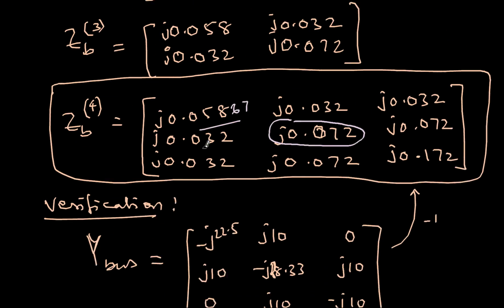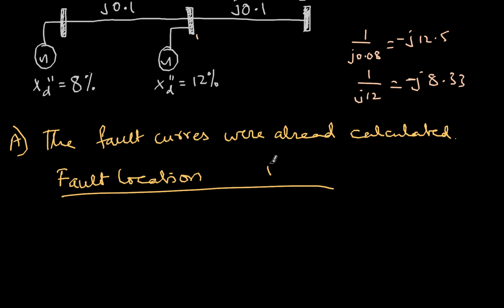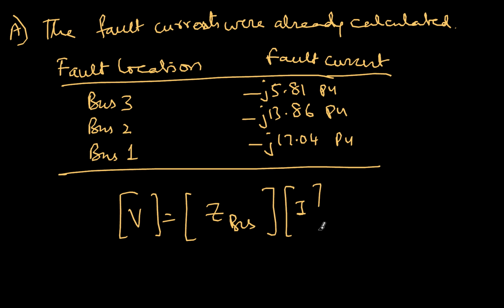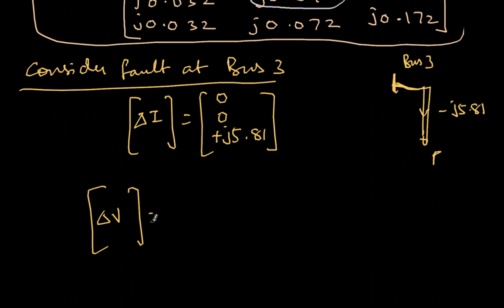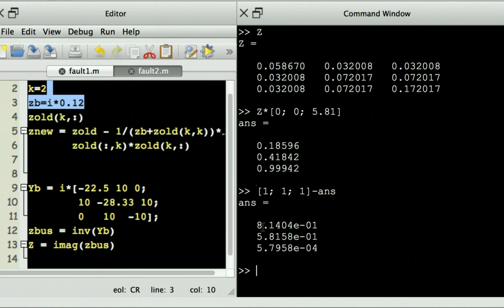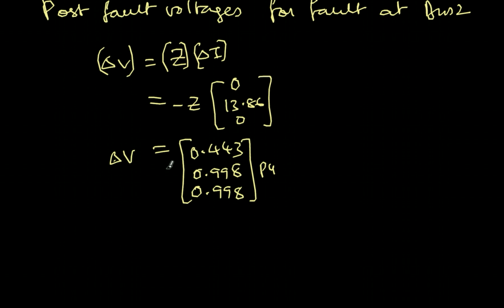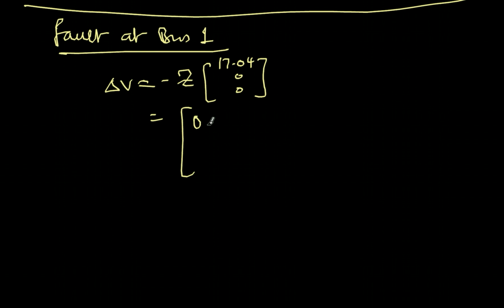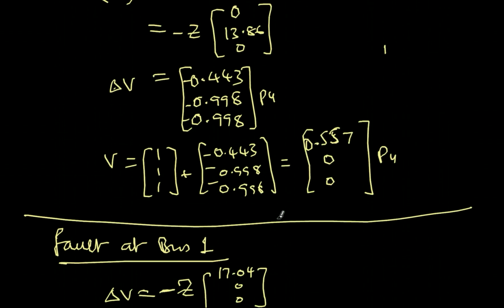Balanced (Symmetrical) Fault Analysis - Part 3 of 3